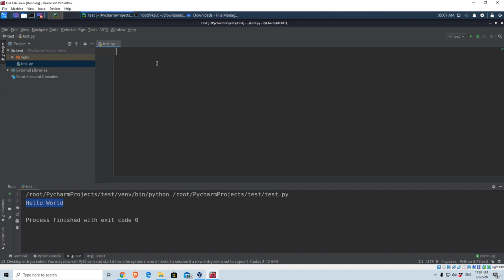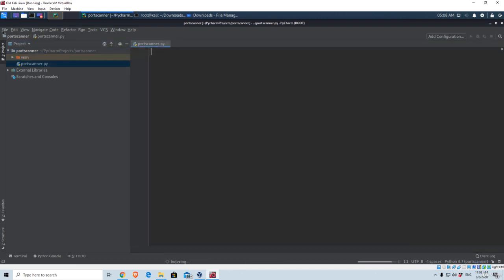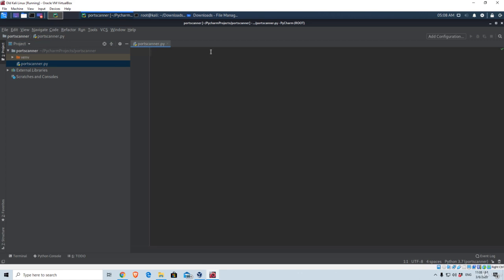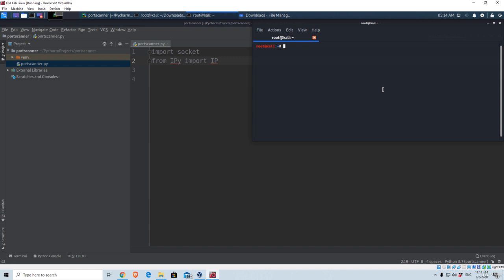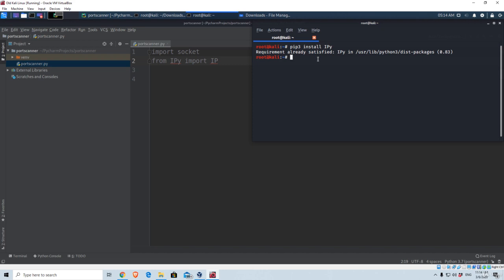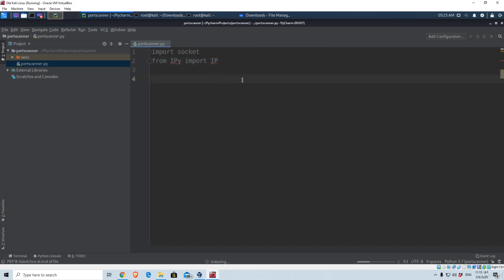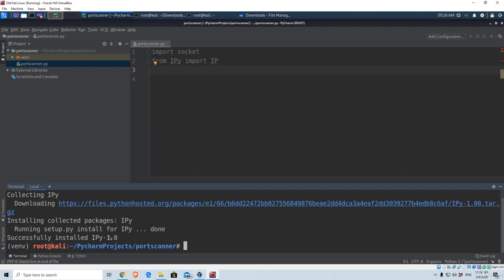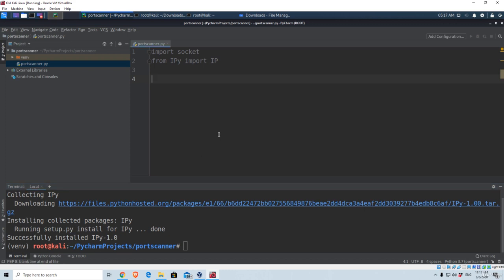python kali 9